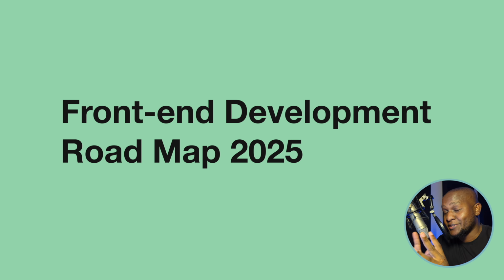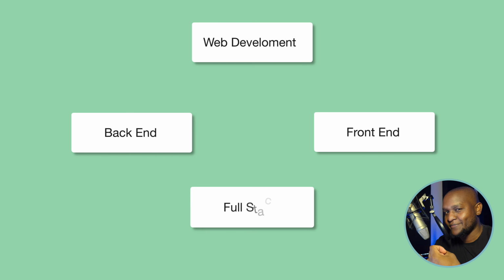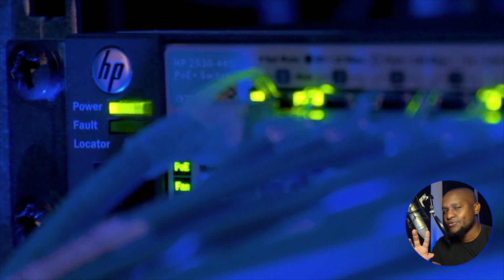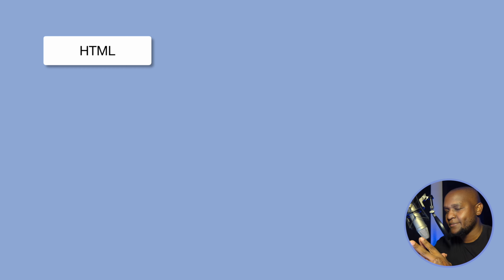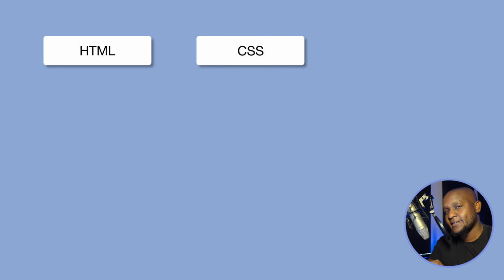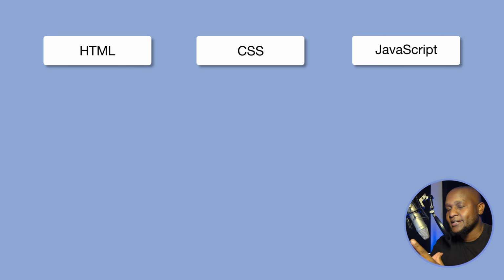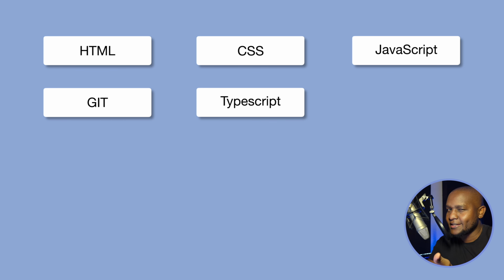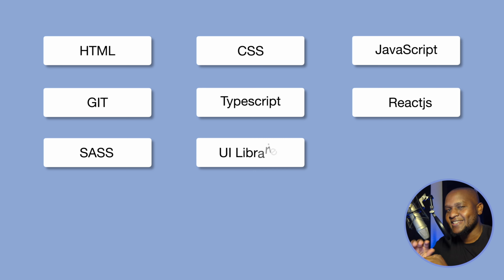Complete Frontend Engineer Roadmap for 2025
📌 Complete Frontend Engineer Roadmap for 2025 | Code with Kelvin

🚀 Want to become a Frontend Engineer in 2025? This roadmap will guide you through everything you need to learn, from HTML, CSS, and JavaScript to React, TypeScript, Web Performance, and more! Whether you're a beginner or looking to level up, this video covers you.

📖 What You'll Learn:
✅ The core technologies: HTML, CSS, JavaScript
✅ Advanced topics: TypeScript, Web APIs, Performance Optimization
✅ Popular frameworks: React, Next.js, Vue.js
✅ Tools & best practices: Git, CI/CD, Testing, Accessibility
✅ Career tips: How to land a frontend job in 2025

🔗 Useful Links & Resources:
👉 [Roadmap visual guide] (if applicable)
👉 [Recommended courses & docs] (if applicable)

🔔 Stay updated with the latest web development tips & guides.

🎥 More Videos You’ll Love:
📌 [Beginner's Guide to Web Development]
📌 [Mastering React in 2025]
📌 [How to Get Your First Frontend Job]

👇 Got questions? Drop them in the comments! Let’s build an amazing frontend career together! 🚀